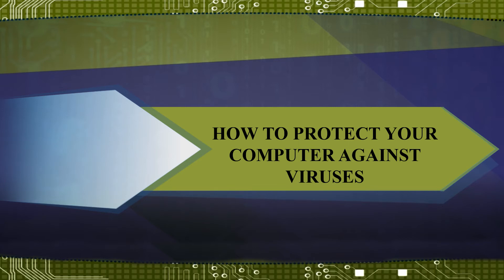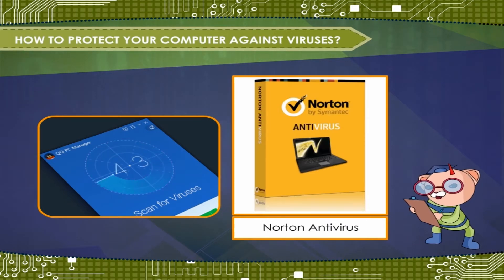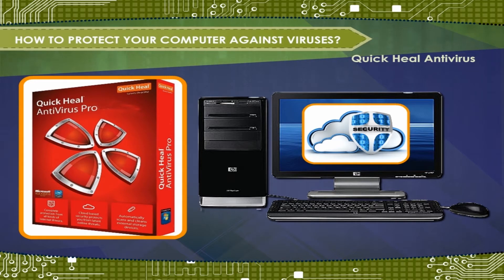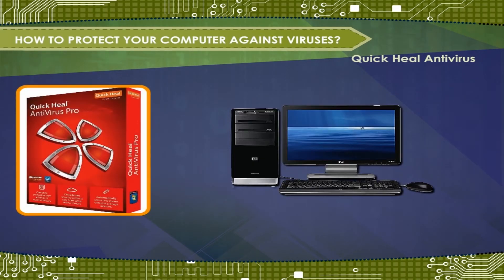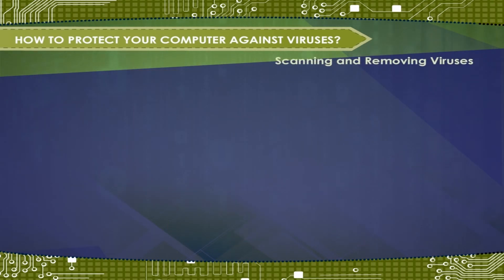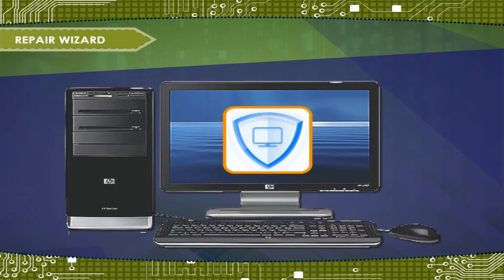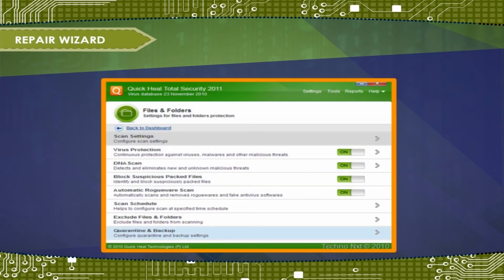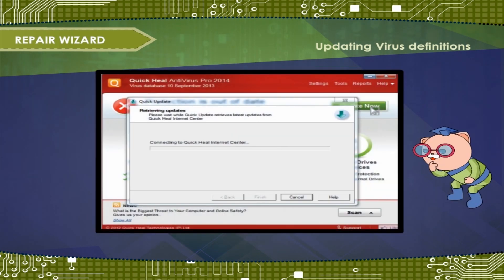Computer Virus (Part-C) class-7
This video from Kriti Educational Videos is on virus of the computer explains the ways the computer can be protected. It in detail explains the types or ways of protecting the computer from virus. It also explains ways we can repair the computer from the virus.